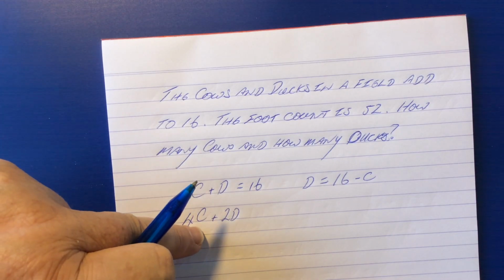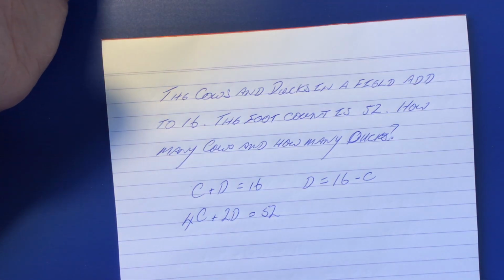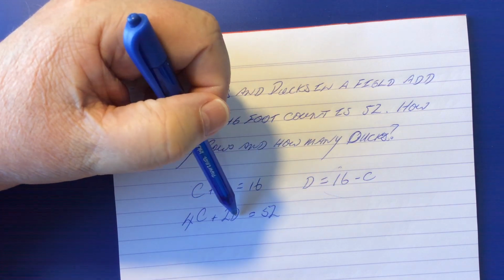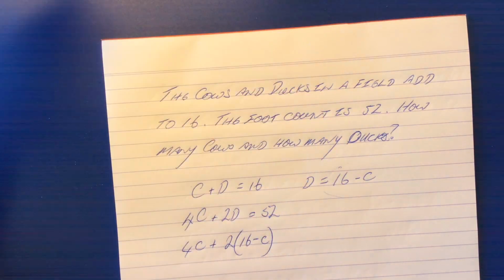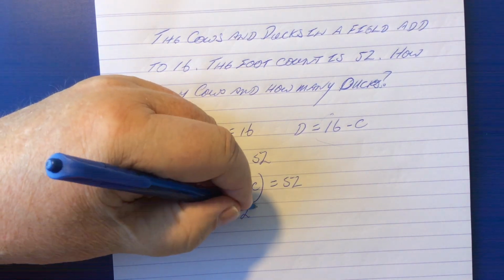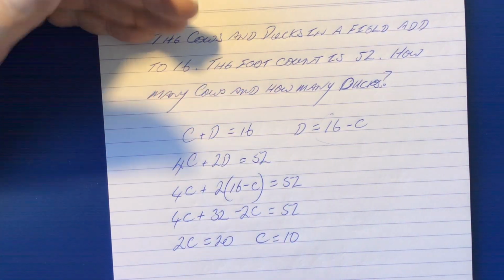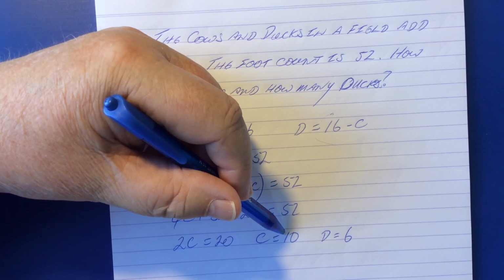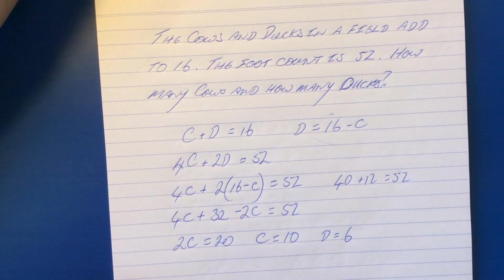Cows and ducks in a field. How many of each?